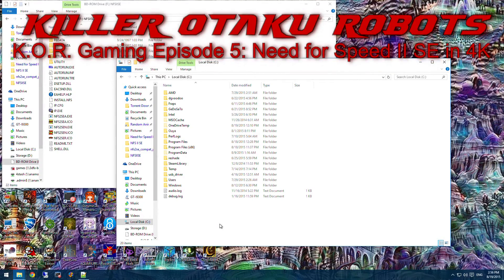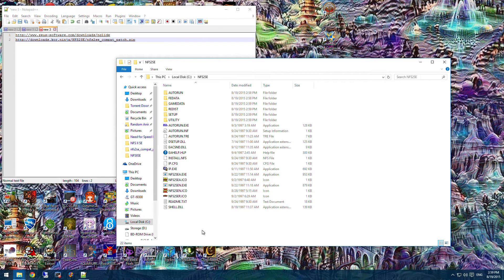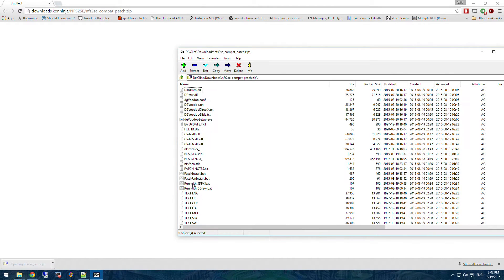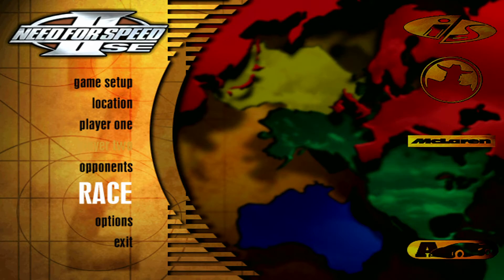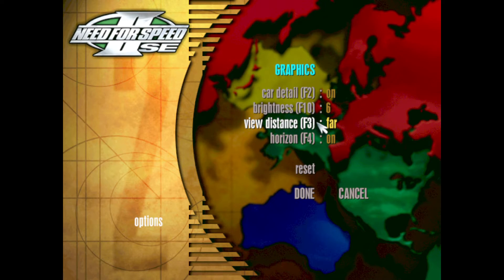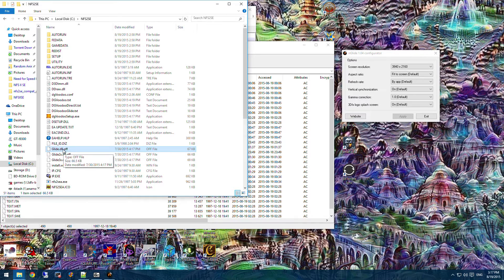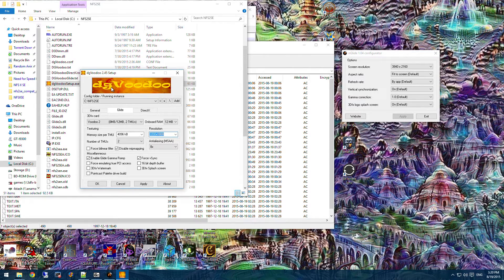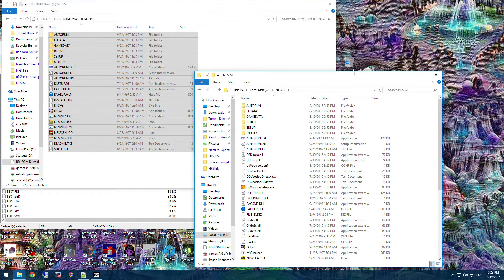Need for Speed II SE in 4K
*EDIT* Looks like AMD's crimson drivers fixed the issue with DGVoodoo, feel free to try it with his latest version...

Another blast from the past, this is a tutorial to get this game up and running on Windows 10! (And 8 and 7 and Vista I guess)

I'm going to assume you have the cd for this game already. I'm not gonna tell you how to get it, as that's not what I do in these tutorials. The game will only run if it detects the CD.

to manually install the game, copy the contents of the cd to the hard drive, and rename the install.nfs file to install.win

in order to get proper 3d acceleration, we need to install this.

Here's a link to the patch I use in the video...
copy the files in this patch to be able to run the game on modern operating systems.